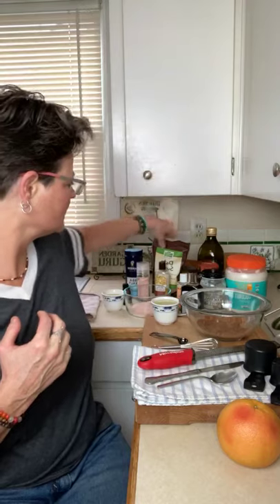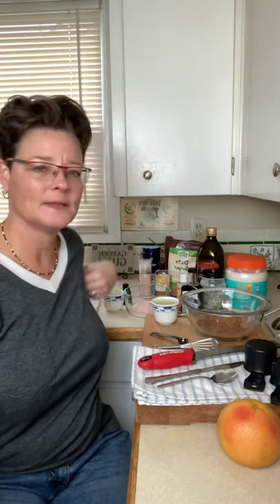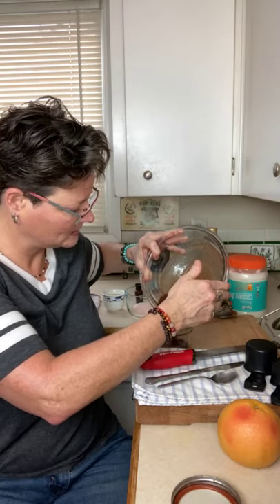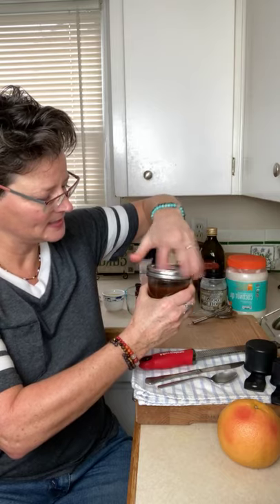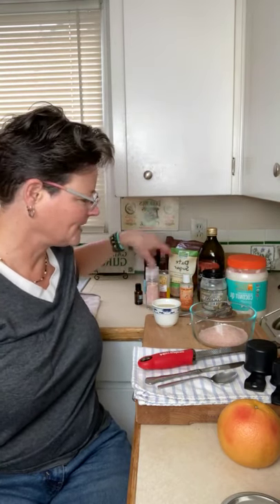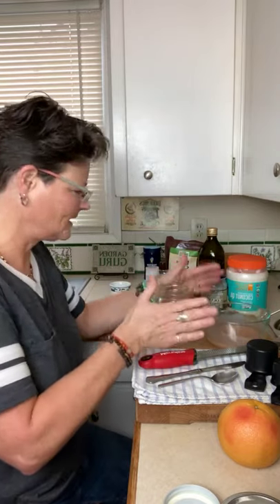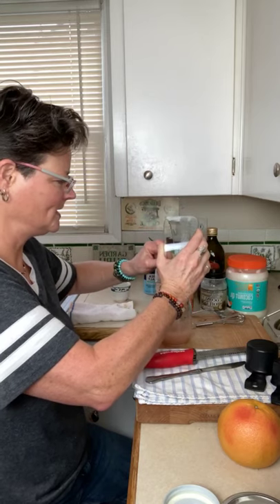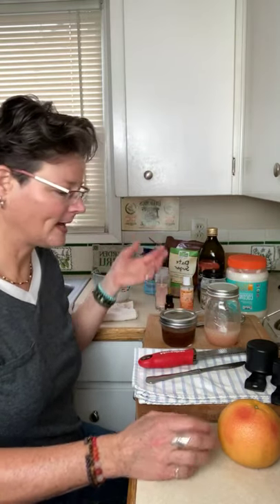AYA food School Sugar & Salt Scrubs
DIY Facial, Body & Foot Scrubs from your kitchen.
Give as gifts or a gift for yourself. Anything that absorbs in the skin should be safe and non-toxic, edible is even better! Learn a few recipes in this tutorial, As You Are!